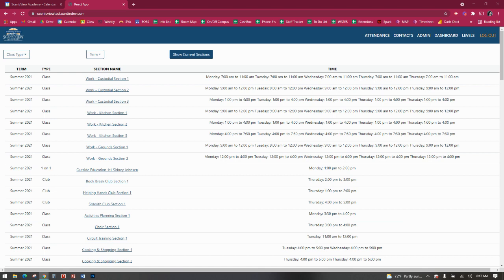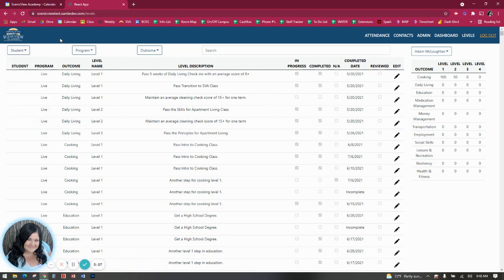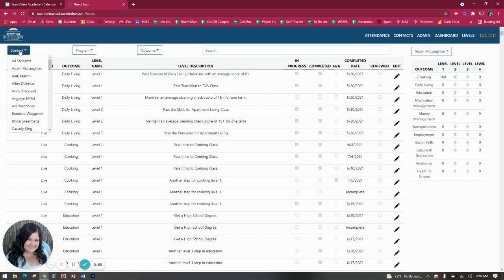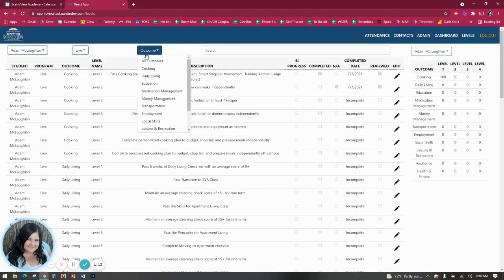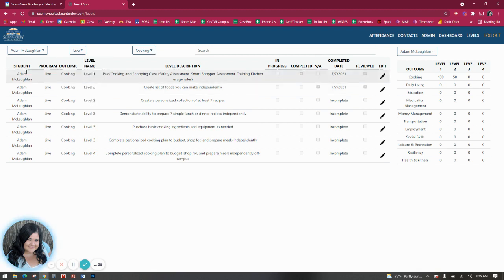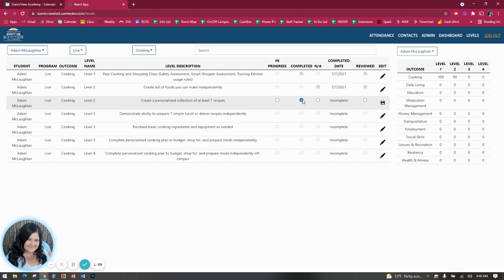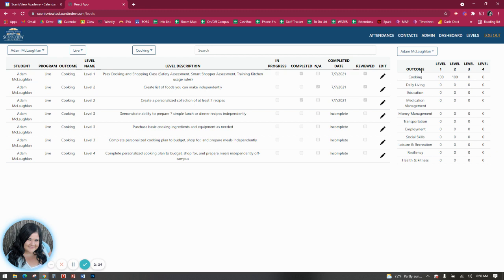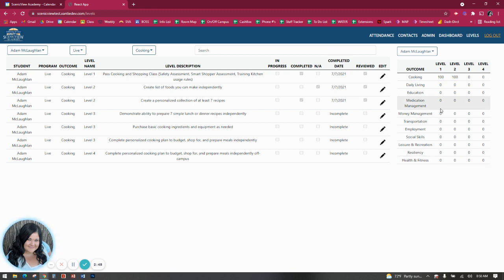MAP App: Levels